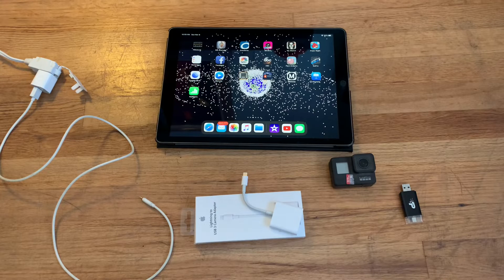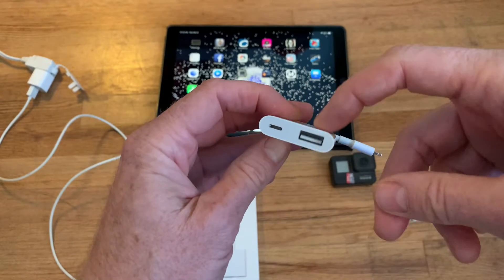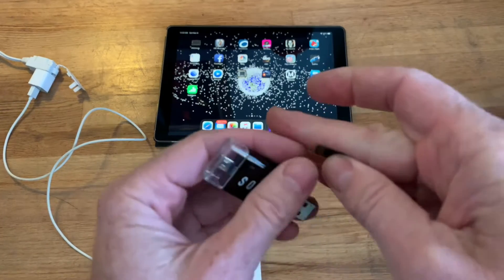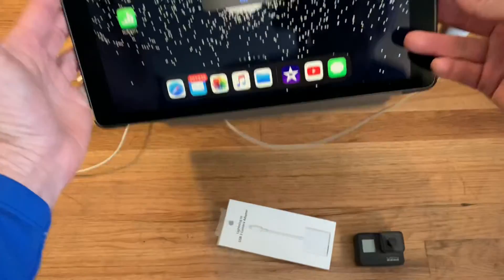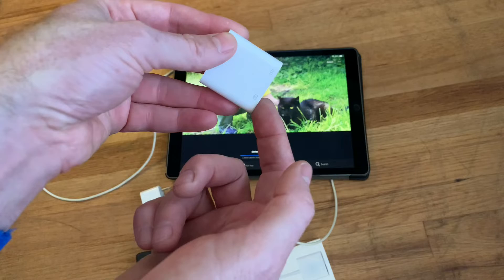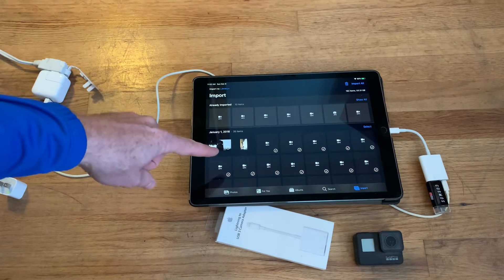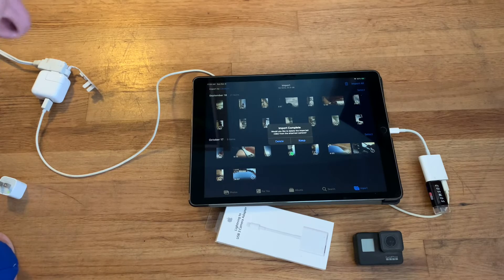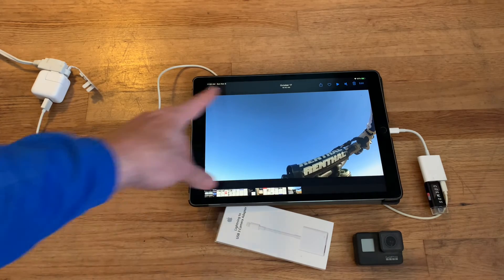How To Import Pictures And Video From A Camera to an iPhone or iPad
Here is how to import pictures or video from a camera or SD card onto an iPhone or iPad running iOS. Apple makes a camera connector with a lightning port adapter, which you can plug into your phone or iPad to import pictures. The process of importing your pictures is relatively simple, and you can either use an SD card reader, or plug the reader directly into your camera. It will work on some cameras, but not others.
Here are the steps to take to import pictures and videos from your camera to your iPhone or iPad.
1. Plug in the USB camera cable or USB card reader into the Apple camera connector.
2. If you are using an SD card reader, plug an Apple lightning charging cable into the camera connector, and plug the other end into an iPad charger.
3. Plug the Apple camera connector into your iPhone or iPad, and then go to pictures and choose the pictures or videos you want to import, and click import.